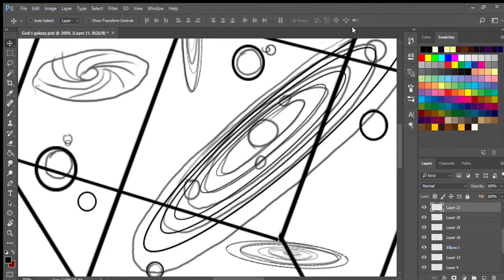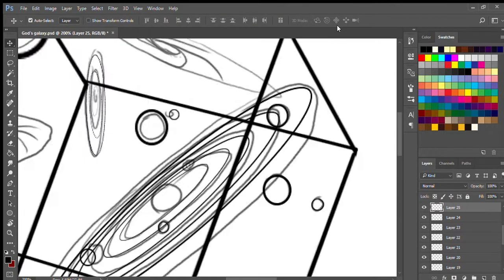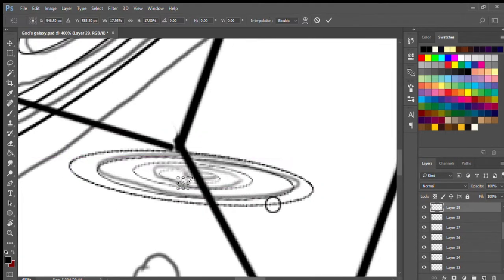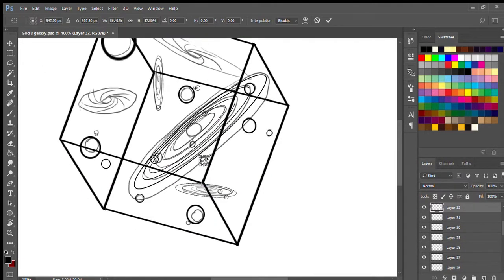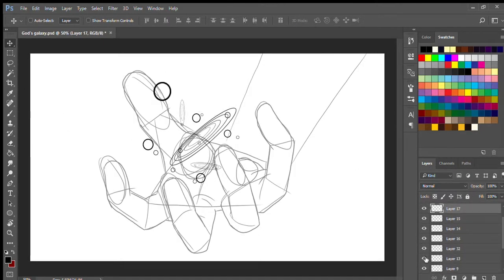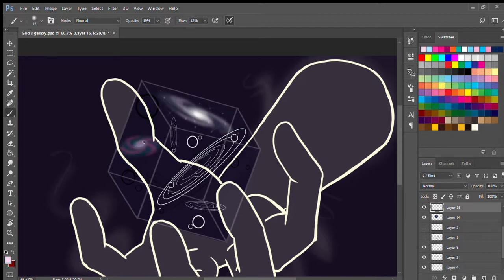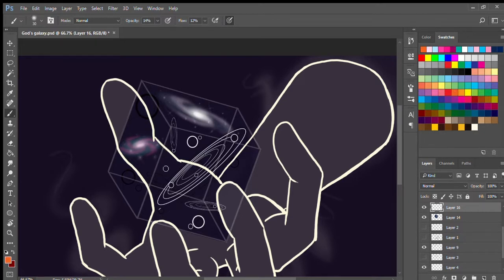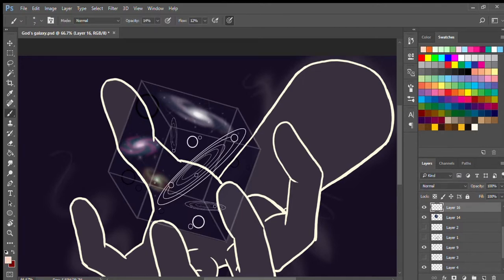Welcome to My Window 8: What's a God?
Today, I am literally attempting to Illustrate the Magnitude of a God